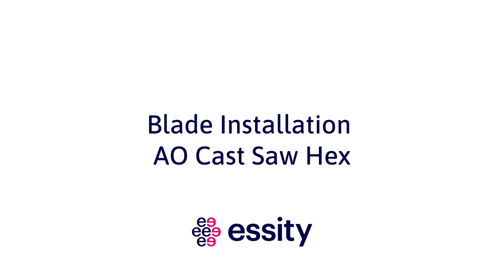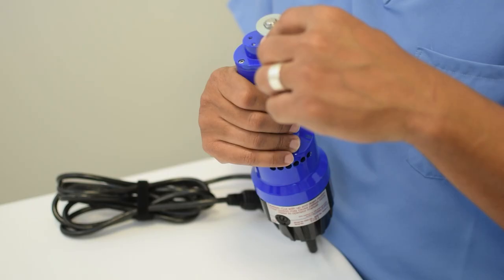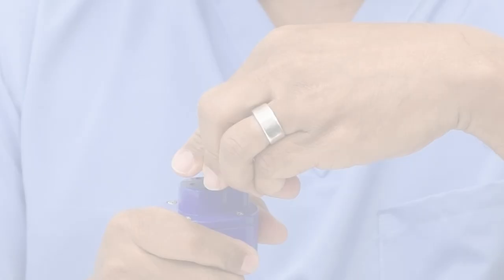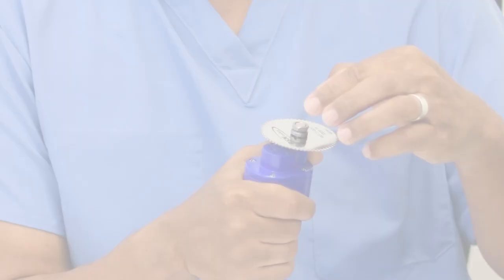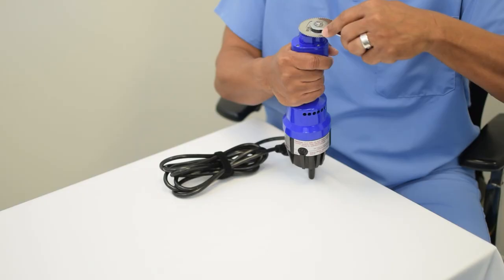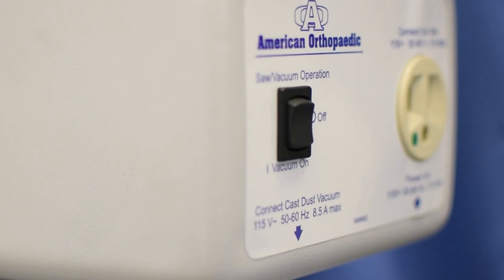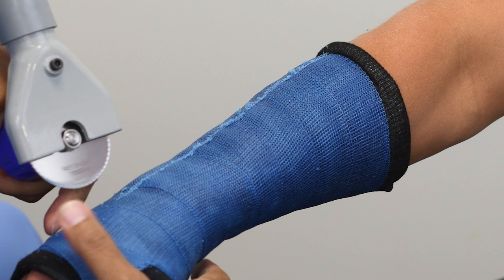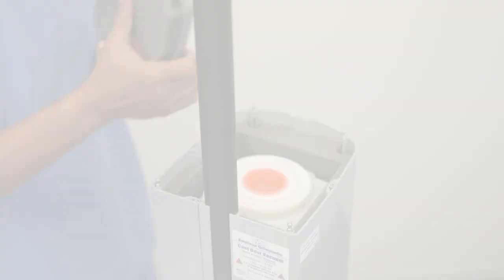Assembly and Use of the American Orthopaedic Cast Saw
This video shows the assembly and use of the American Orthopaedic Cast Saw.

0:00 - Assembly & Use of the American Orthopaedic Cast Saw
1:10 - Blade Installation AO Cast Saw Pin
2:13 - Blade Rotation AO Cast Saw Hex
3:28 - Blade Rotation AO Cast Saw Pin
4:34 - Vacuum Assembly and Saw Uses
7:15 - Operating the AO Cast Saw Hex and Pin
8:36 - Changing the Vacuum Filter